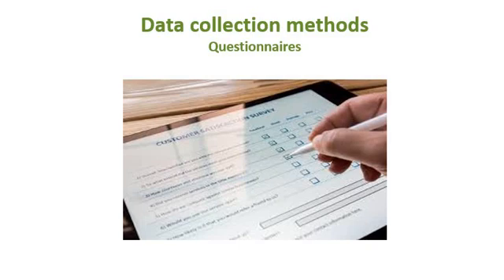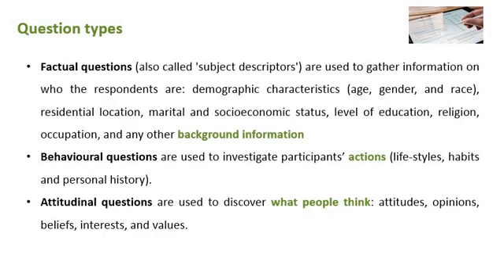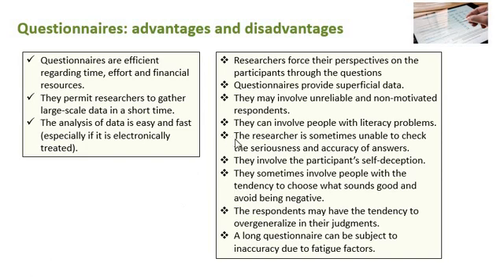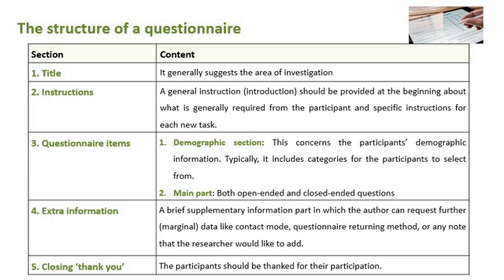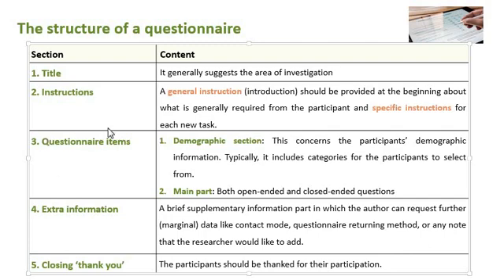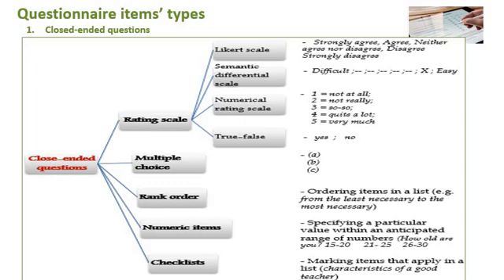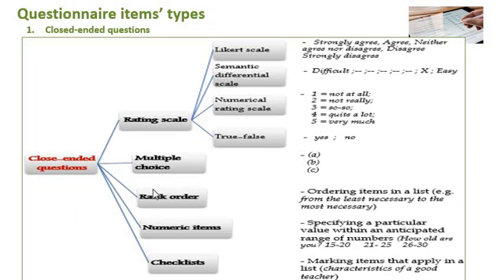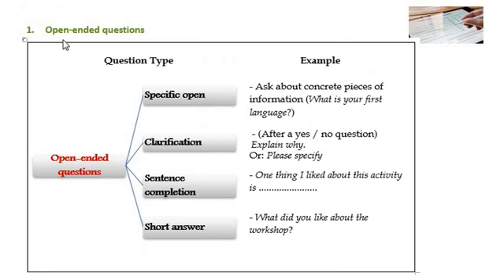lecture 10 (part 3): Data collection methods/ questionnaires (Prof. Touria Drid)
Data collection methods/ questionnaires